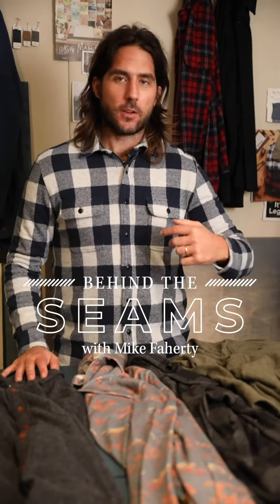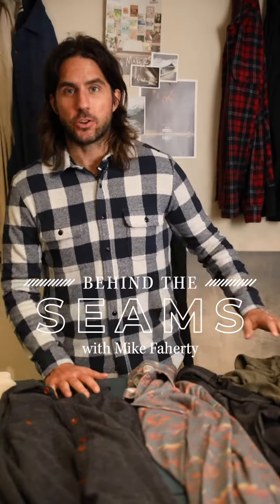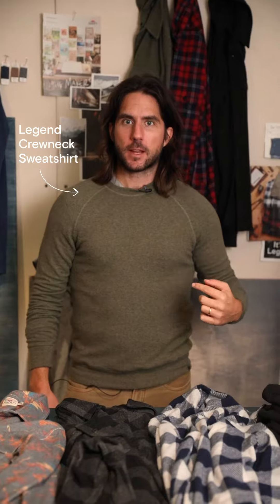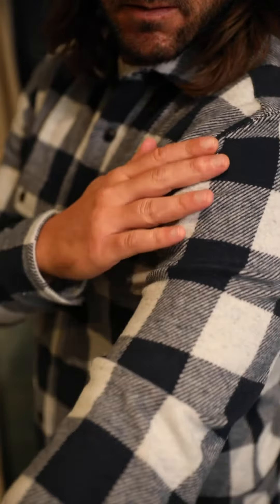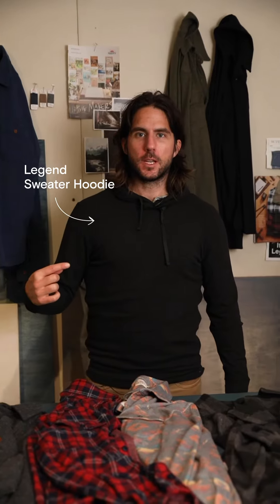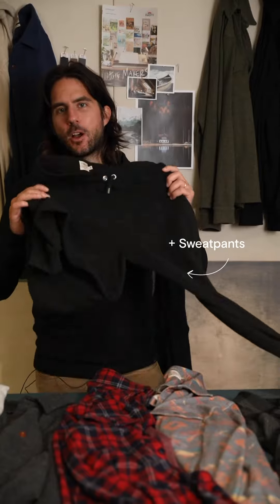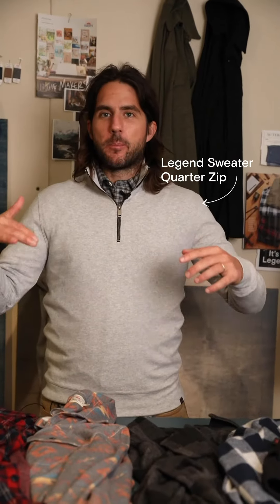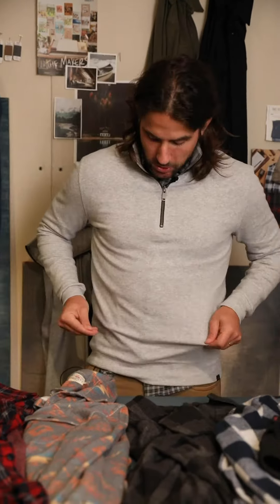Behind the Seams — Men's Legend Collection | Faherty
Go Behind the Seams on the making of our Legend Collection with Faherty Chief Creative Officer, Mike Faherty. We took our bestselling fabric and rolled it out into shirts, hoodies, joggers, and more — take a peek at these soft as hell staples.